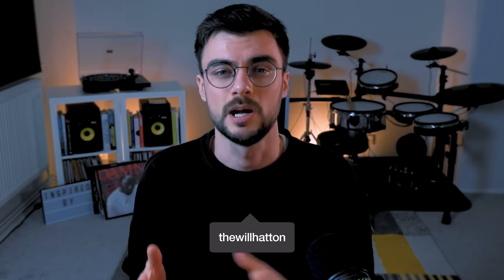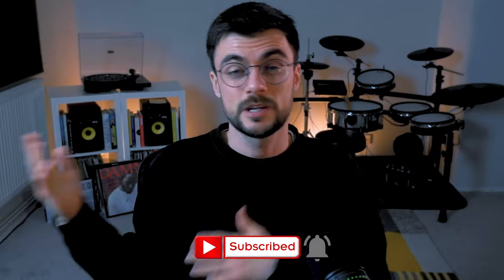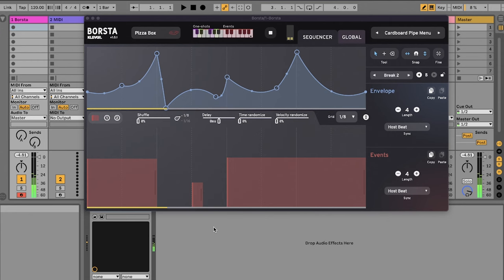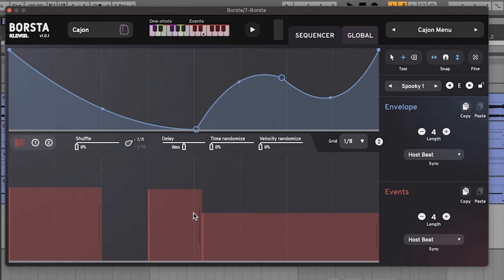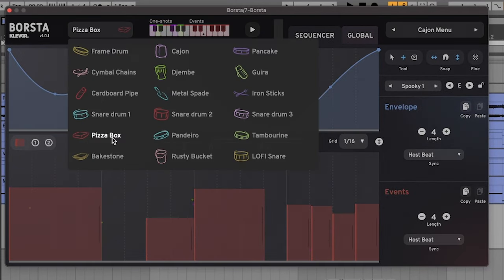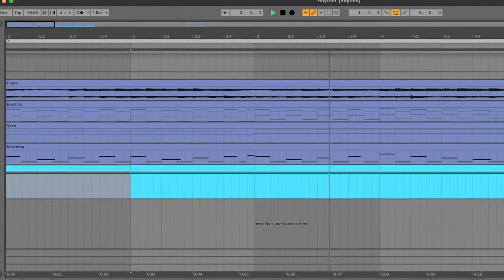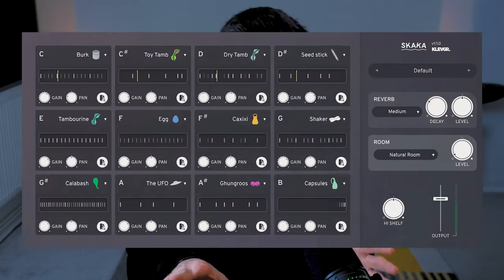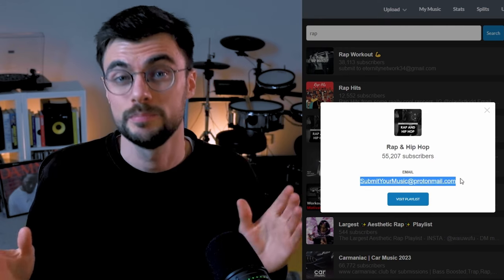How To Master The Brush Stroke in Electronic Music